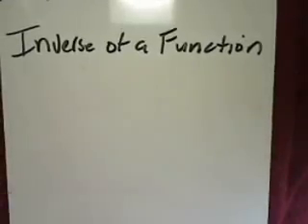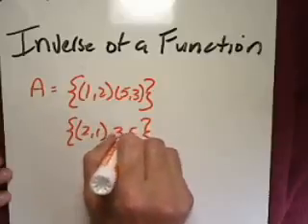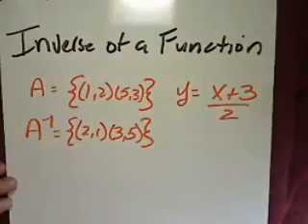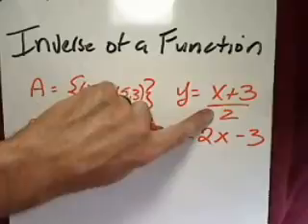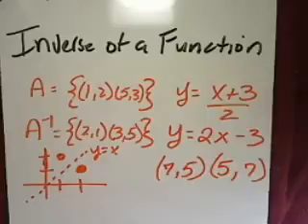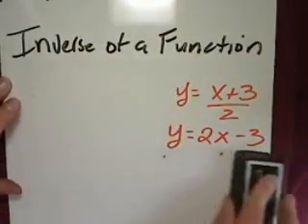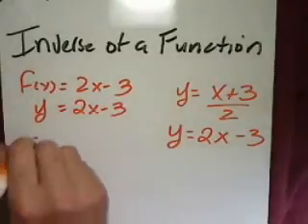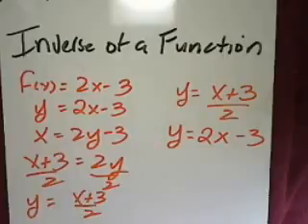The Inverse of a Function